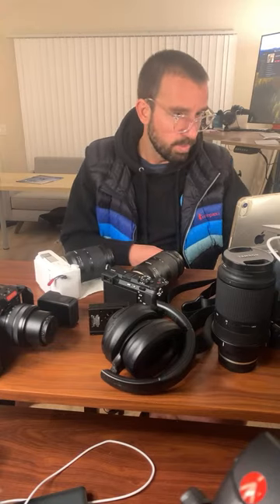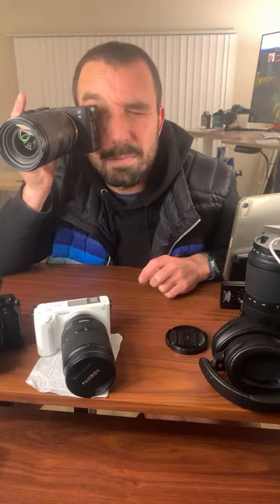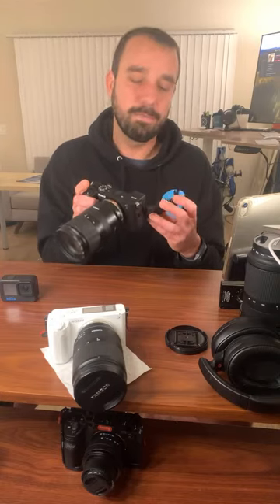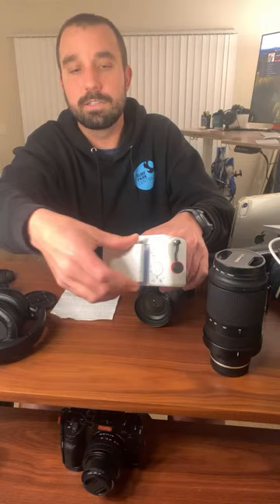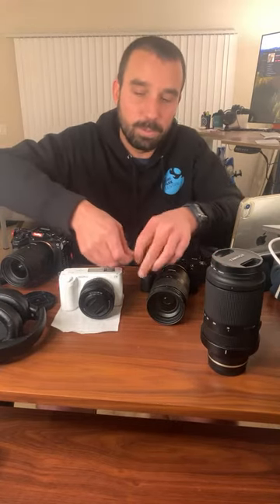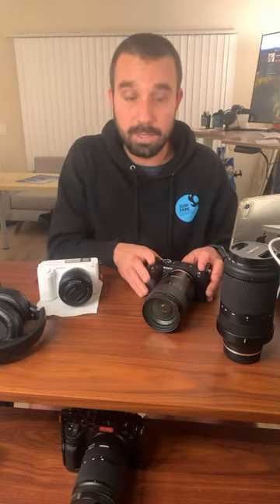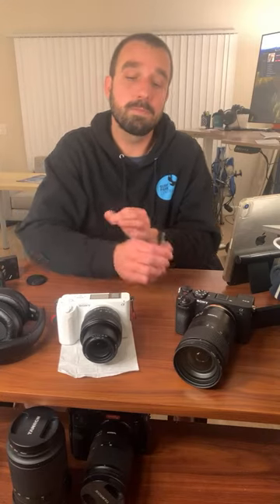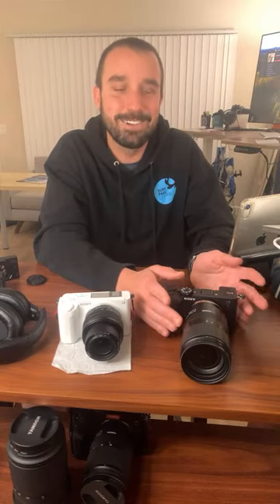Sony ZV-E1 vs A7C II (First Impressions & Short Term Review)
Which is the winner? Guess you gotta watch to find out.

Sony ZV-E1
Sony A7C II

Both @SonyAlphaUniverse cameras are close enough in theory to eachother. And each has its pros and cons that stand out to the how you want to use the camera.

Overheating (or not?), 4k60 crop, evf (or none), a7s iii sensor vs a7 iv sensor, low light, megapixels, ai, autocropping, product showcase, active stability & dynamic stability - lots to talk about with these mirror less, full frame beasts.